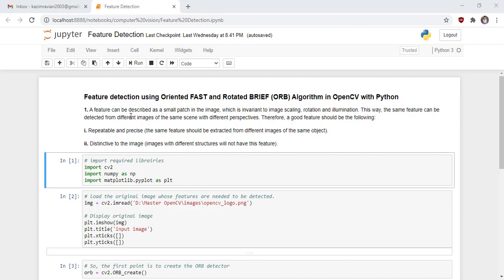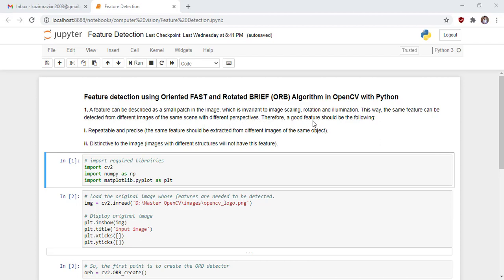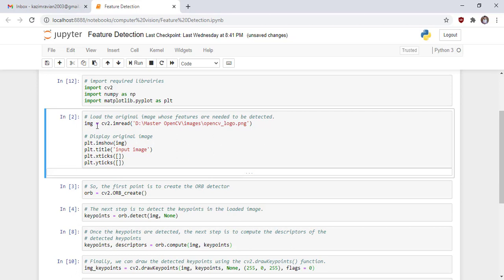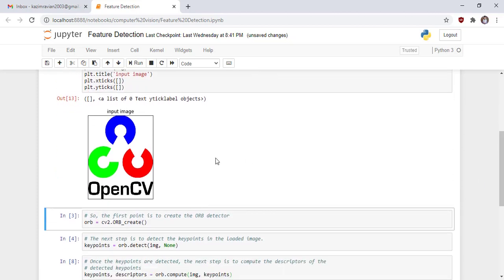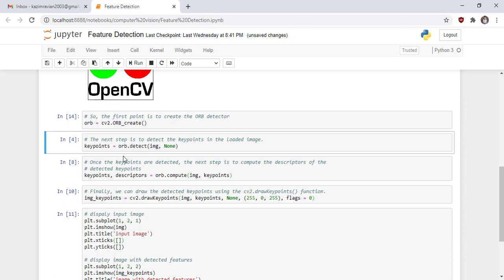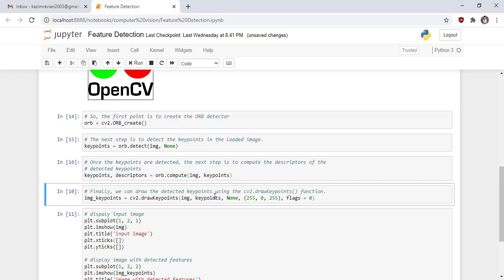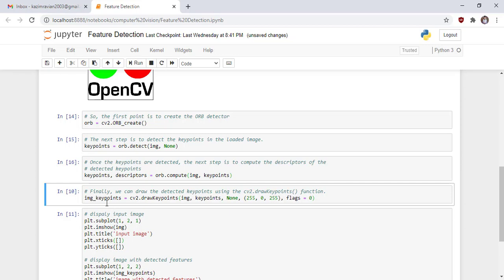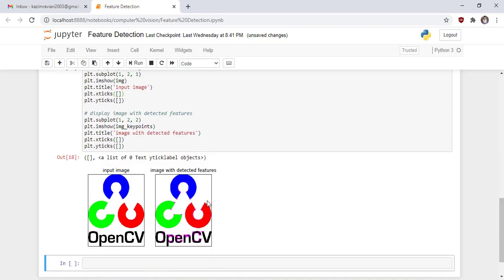Feature detection using Oriented FAST and Rotated BRIEF ORB Algorithm in OpenCV with Python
A feature can be described as a small patch in the image, which is invariant to image scaling, rotation and illumination. This way, the same feature can be detected from different images of the same scene with different perspectives. Therefore, a good feature should be the following:

Repeatable and precise (the same feature should be extracted from different images of the same object).

Distinctive to the image (images with different structures will not have this feature).